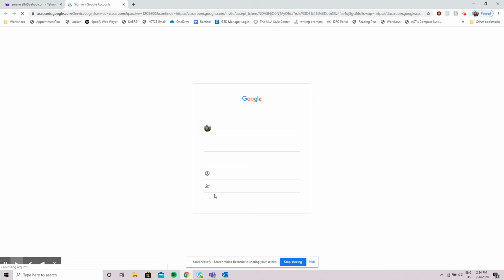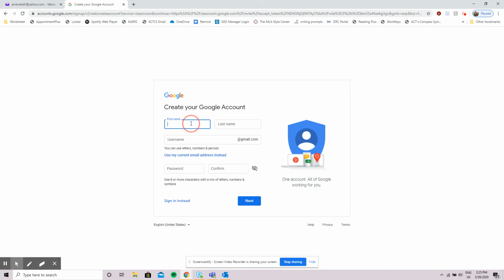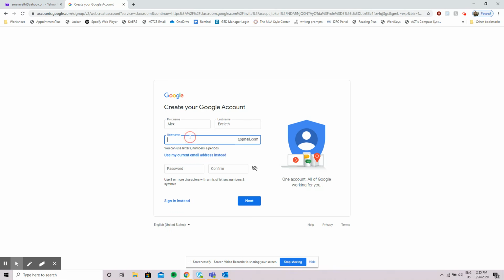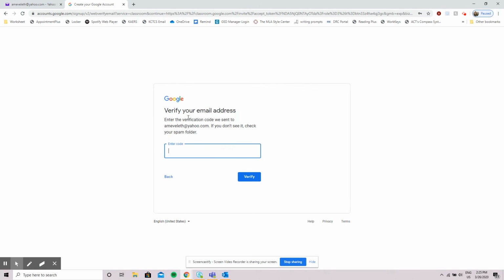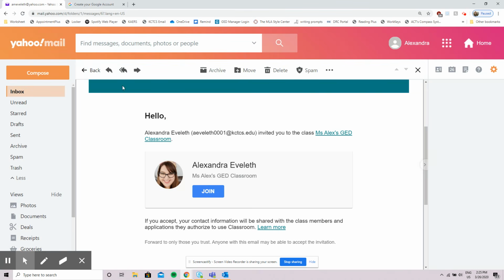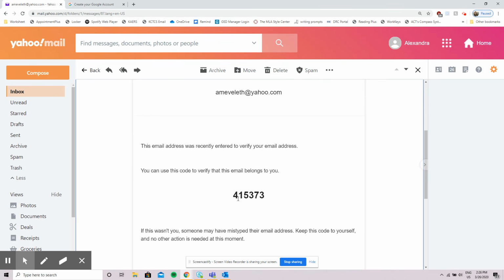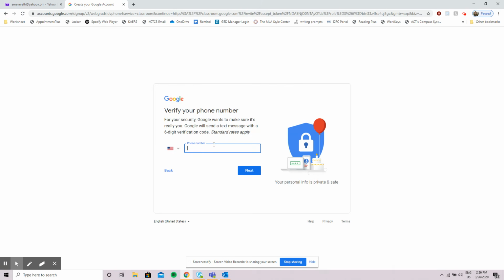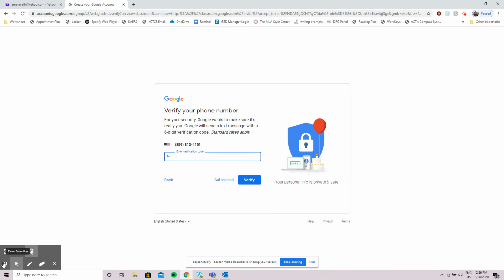How to Join Google Classroom without Gmail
Directions for how to join Google Classroom without a Gmail Account